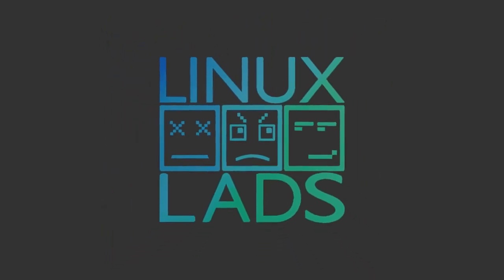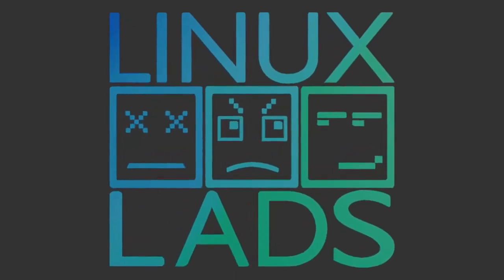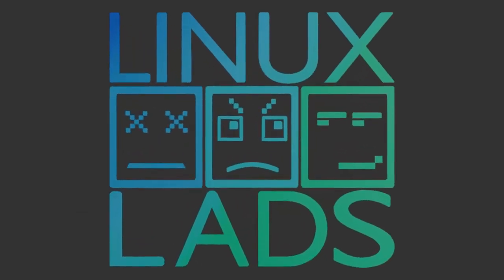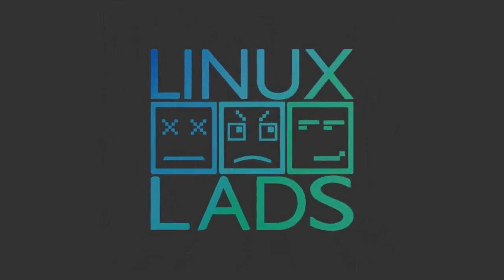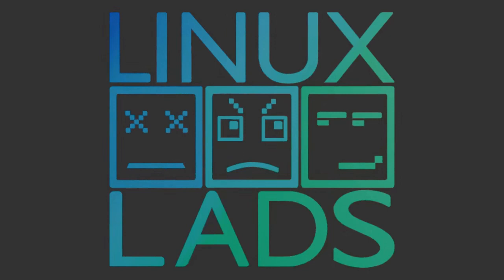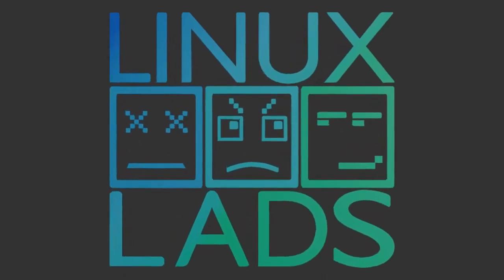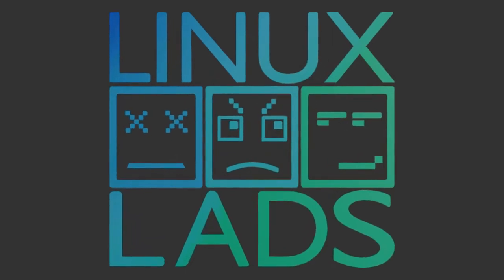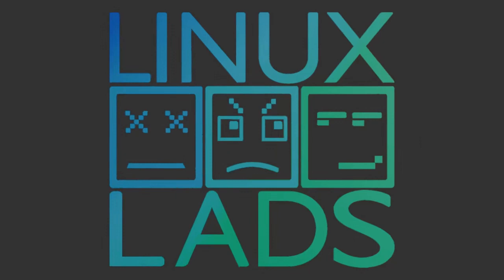Linux Lads Podcast Season 4 - Episode 3: Flotsam and FOSDEM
Get in touch with us!
Chitchat
Shane made a low poly Tux in Blender 🖌️🎨🖼️ Any ideas for future projects?
Support the Document Foundation 💶💸
The Document Foundation are the maintainers of LibreOffice which is a Free and Open Source alternative to the likes of Microsoft Office and Google Docs. It is a long-standing project as it is a direct continuation of the OpenOffice and StarOffice projects. They also maintain the open document formats which are an open standard alternative to the MS Office formats.

Pine64 shows off new stuff at FOSDEM 🌲6️4️

Hardrock64 🤘🎸 - Raspberry Pi for comparison

Regolith 🀄 1.3 released (via omg! ubuntu!)

🤵 Tuxedo Computers offer Manjaro and Kubuntu (via Forbes.com)

configure and price Kubuntu Focus 💻: Canada + US rest of the world
Epic 🕹️ gives 💵 Godot a $250,000 grant (via GamingOnLinux)

Epic owned Rocket League 👎 drops support for Linux and Mac (via Jupiter Broadcasting)

GeForce Now 👾 sadly doesn't work on Linux

Wireguard 💂‍♀️ will be included in kernel 5.6 (via TechRadar)

📧 Thunderbird is now under MZLA Technologies (via ZDNet)

Shoutouts
Shane: Digital Sovereignity - A blog about digital freedoms. Found in the Binary Times podcast chat. They're just starting out and it's a topic I am very interested in so I felt like giving them a shout out.

Mike: 🚀 Rofi app launcher, window switcher, ssh launcher and much more. Even has a Pass integration!

Events
🍻🎤 FOSS Talk Live 20th June 2020 at the Harrison in London 📅
Question for the audience
** ❓Are you using Vim or are you doing it wrong?**

The law there doesn't require them to log traffic, so they don't They operate servers in 5 locations in Europe and north America Their servers are owned by the company, installed on location by their engineers and running Debian. They provide a WireGuard option, as well as OpenVPN and their client is GPLv2 licensed and of course available on Linux.

Make sure you click the green 'Add Code' button to get the discount.